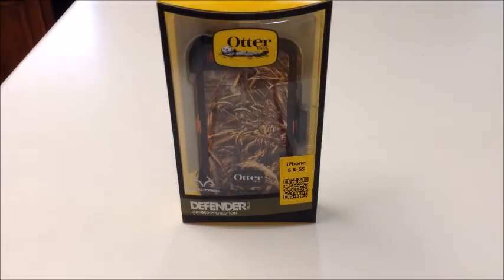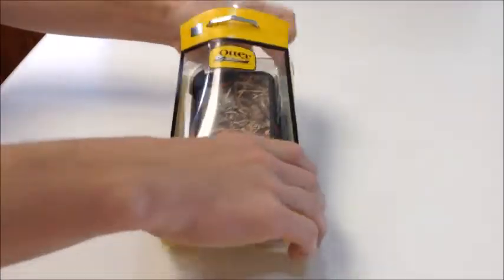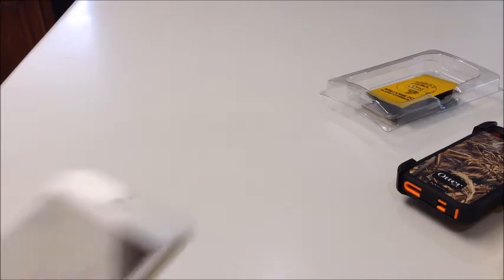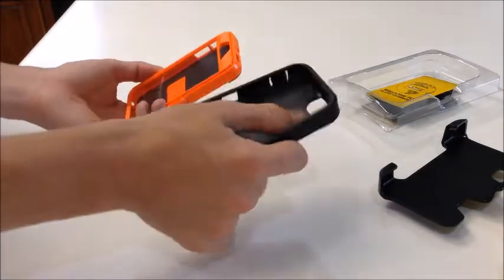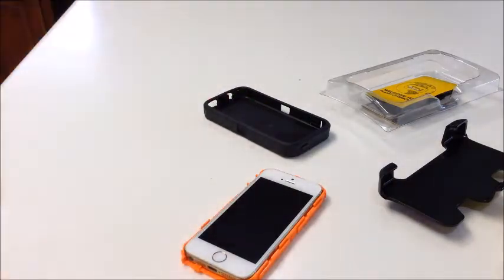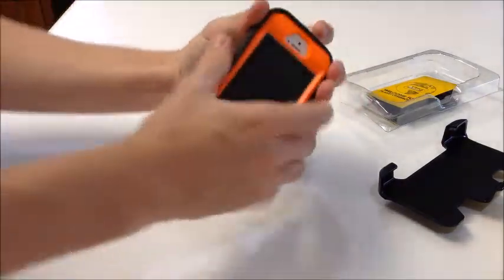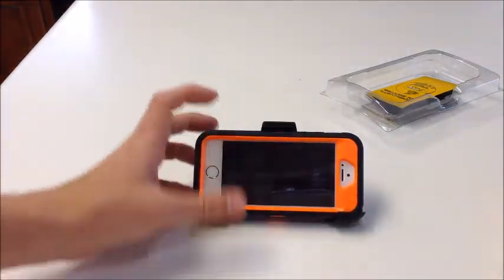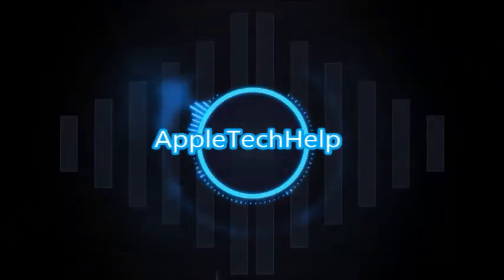IPhone 5/5s OtterBox Defender Max 5 Camo Review/Installation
OtterBox Max-5 Blaze Camo Defender Series Case For IPhone 5/5S